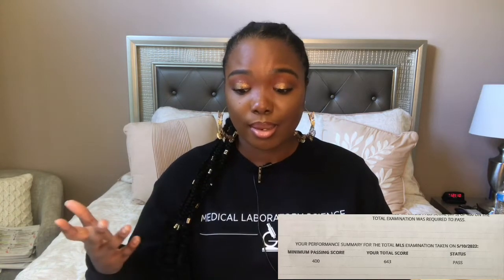HOW TO STUDY/PASS THE ASCP MLS EXAM | Study Routine & Books| Medical Laboratory Science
This video will be a deep dive into how I was able to successfully study and pass the Medical Laboratory Science ASCP exam. I will be taking you through my routine and showing you all the materials I used to study for the exam. I will also be sharing my exam score and experience with the licensing process. If you have any further questions please don’t hesitate to ask in the comment section below. Media lab and LSBME links will be listed below.

LSBME Licensing Requirements (scroll to the bottom & click on Clinical Laboratory Personnel)

Prep Material Books I Used

Clinical Laboratory Science Review

Medical Laboratory Science Review

Board of Certification Study Guide 5th Edition

Board of Certification Study Guide 6th Edition